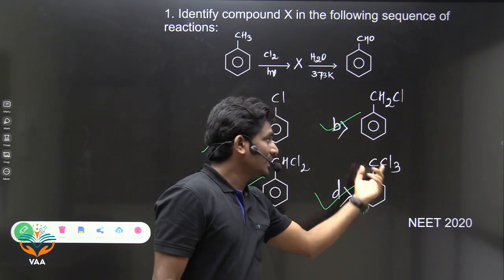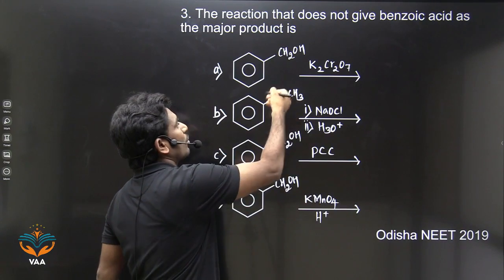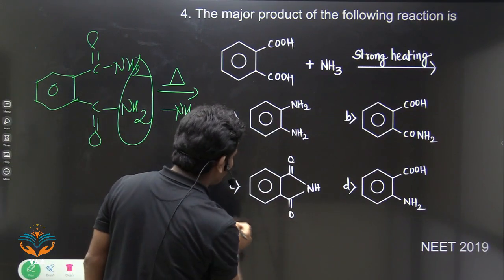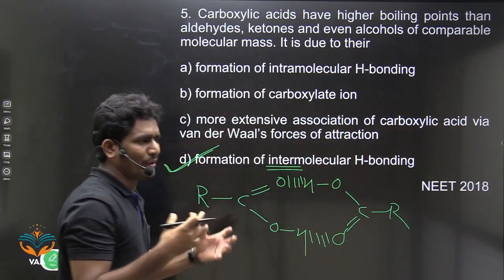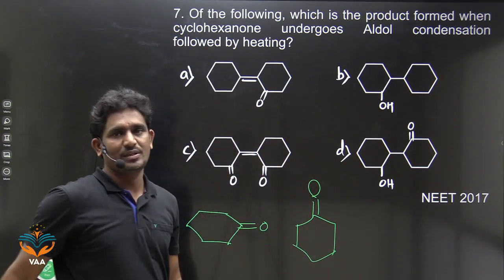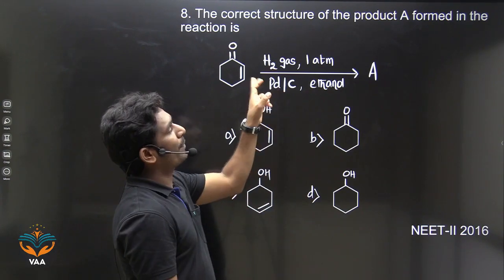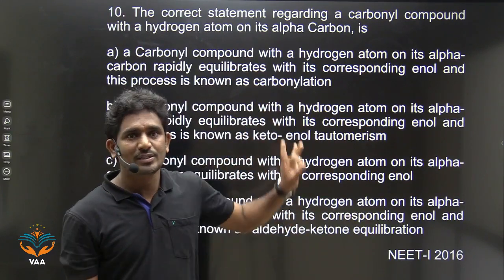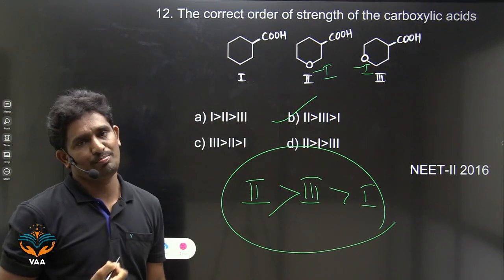PYQ Series NEET Chemistry | Carbonyl compounds & Carboxylic Acids | M.Tirupathi Sir | VAA-Latur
📒विद्या आराधना अकॅडमी📚
💫𝗡𝗘𝗘𝗧 𝗝𝗘𝗘-𝗠𝗮𝗶𝗻𝘀/𝗔𝗱𝘃𝗮𝗻𝗰𝗲𝗱 | 𝗙𝗼𝘂𝗻𝗱𝗮𝘁𝗶𝗼𝗻
💫𝐃𝐫𝐞𝐚𝐦 𝐓𝐞𝐚𝐦 𝐨𝐟 𝐍𝐚𝐭𝐢𝐨𝐧𝐚𝐥 𝐋𝐞𝐯𝐞𝐥 𝐅𝐚𝐜𝐮𝐥𝐭𝐢𝐞𝐬💫
✨𝑨𝒅𝒎𝒊𝒔𝒔𝒊𝒐𝒏𝒔 𝑶𝒑𝒆𝒏✨
11𝒕𝒉 12𝒕𝒉 | 𝑪𝒓𝒂𝒔𝒉 𝑪𝒐𝒖𝒓𝒔𝒆 (𝑷𝑪𝑴𝑩)
📍Near Vimal Girls Hostel, Tuition Area, Signal Camp, Latur.
FOR DEMO Lecture Download VAA app from Play Store Vidya Aradhana